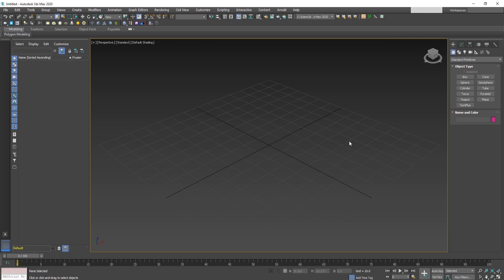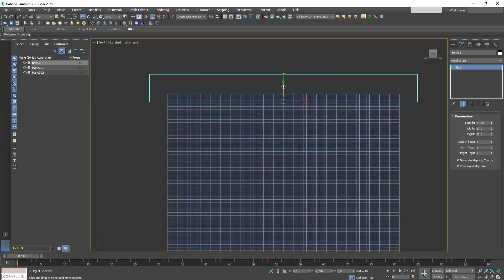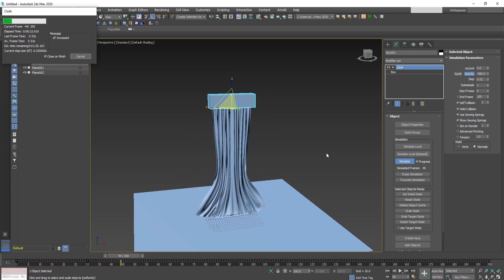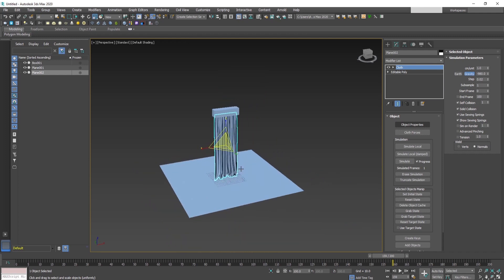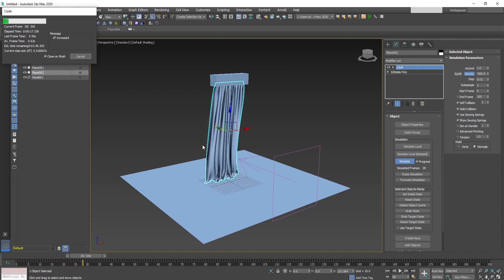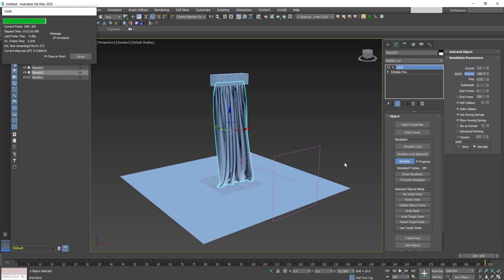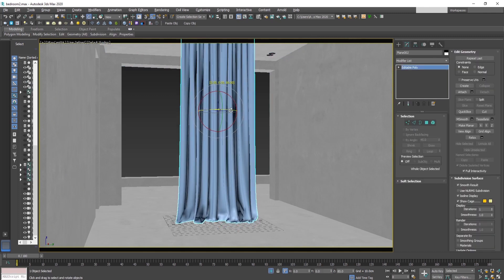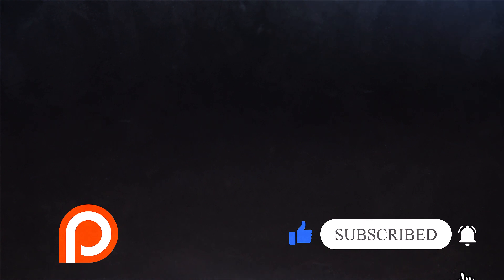WIND Animation - How To Make Amazing Curtain - CLOTH Modifier 3ds Max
🔥 Tips and tricks for creating a realistic curtain from a simple plane and how to make a short animation of wind blowing a curtain. A tip how to store and transfer animation between scenes!

⏱️ Timestamps:
00:00 - Intro
00:10 - Create a Curtain from a Simple Plane
08:00 - Create Animated Curtain
15:20 - Record and Transfer Animation between Scenes
19:30 - Outro